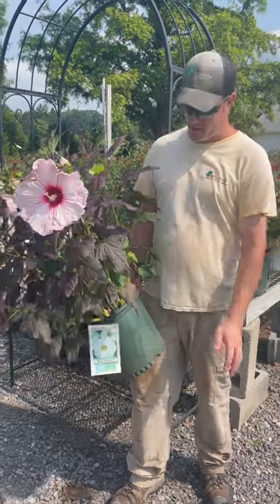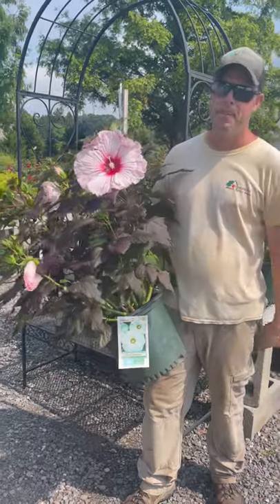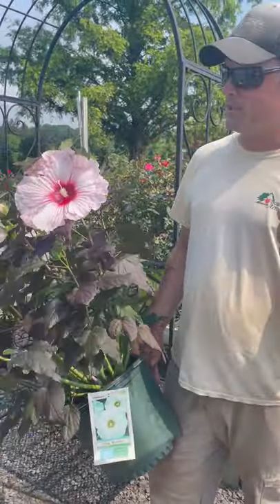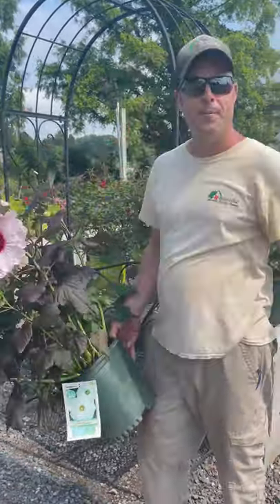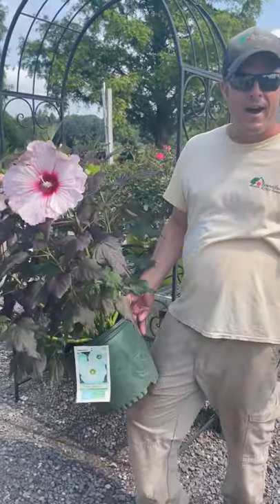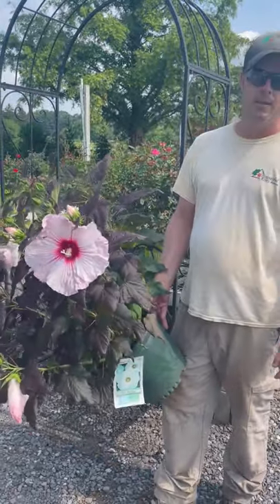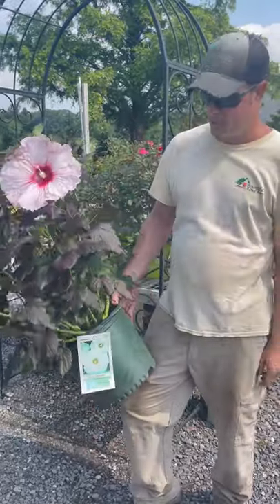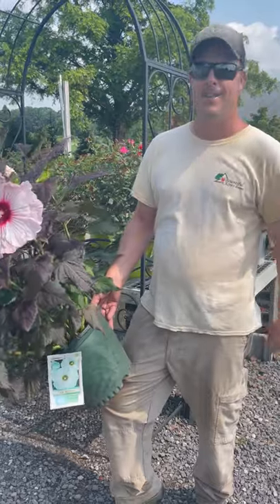Jeremy's Perennial Pick of the Week Rose Mallow Hibiscus 'Dark Mystery'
Jeremy explains the beauty and how to grow a Rose Mallow Hibiscus